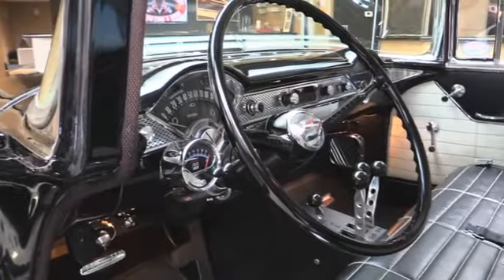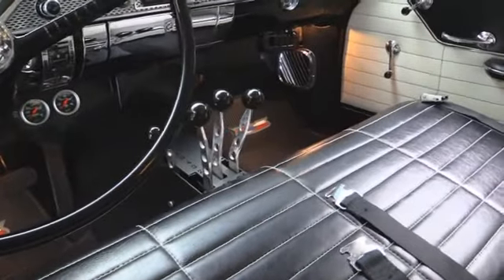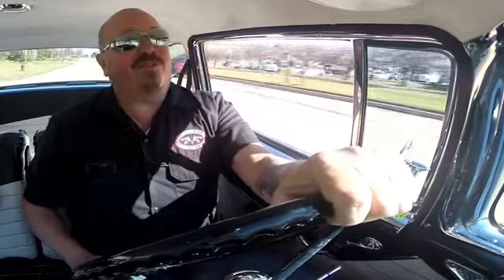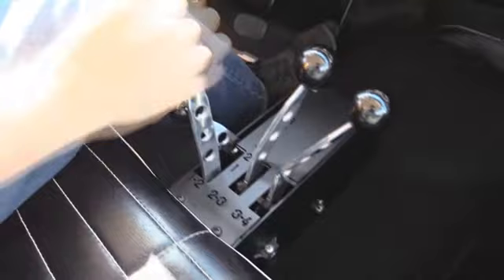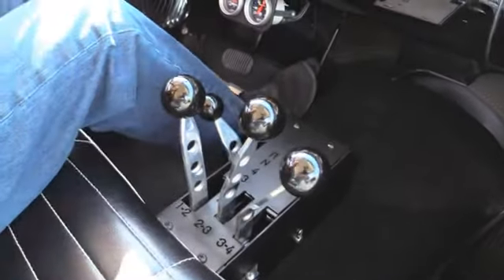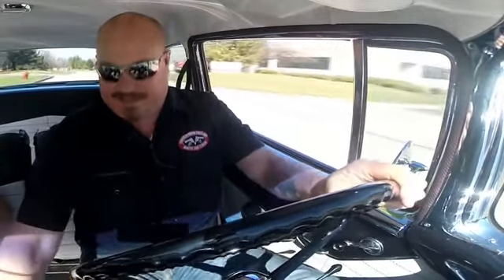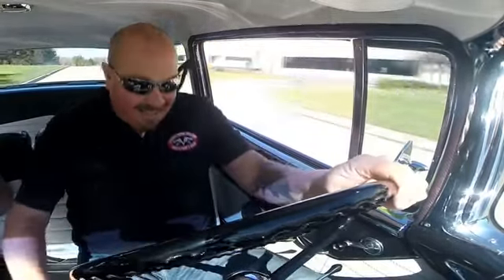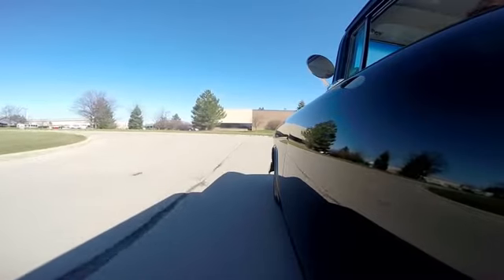1955 Chevrolet 150 For Sale with Kilduff Lightning Rod Shifter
Our shifters turn up in the coolest places. Check out this beautiful black 55.  It's for sale too.  To get your own Lightning Rods, go to;